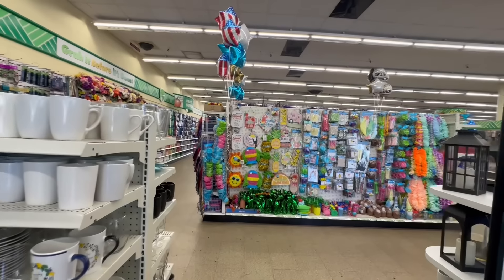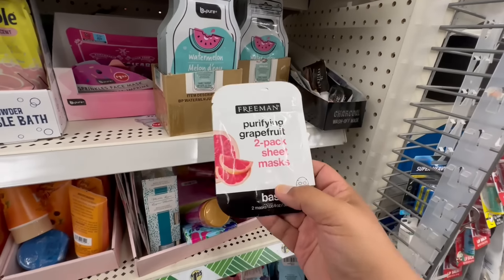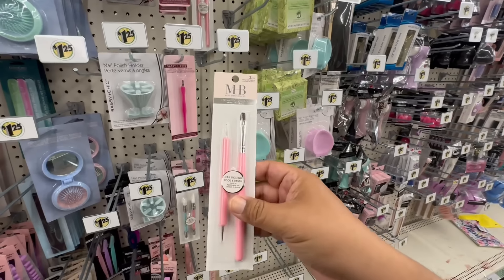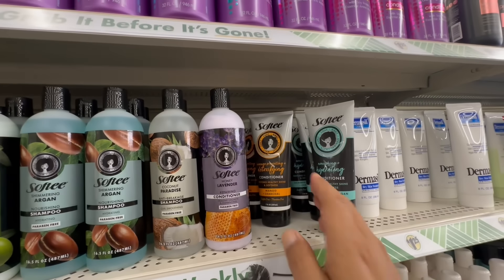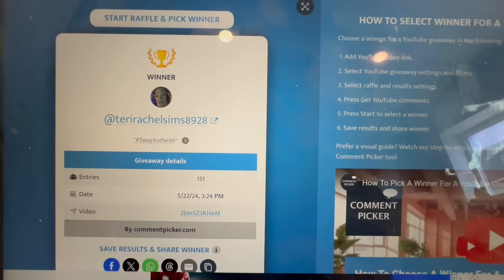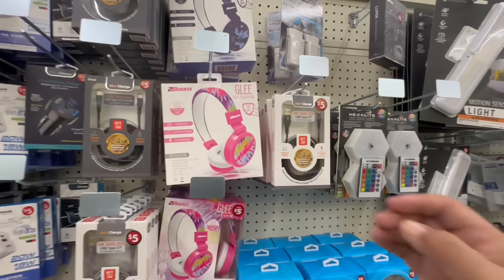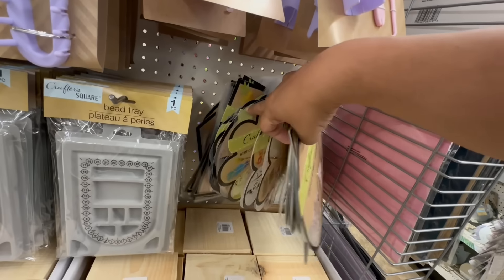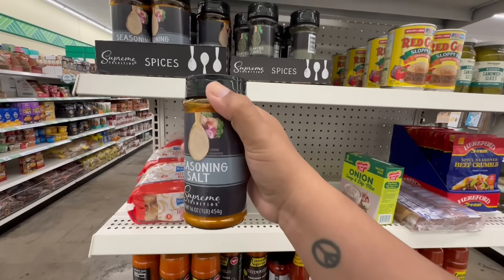DOLLAR TREE 💚SHOP WITH ME‼️ $1.25 FINDS SPOTTED TODAY! 🛍️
DOLLAR TREE *SHOP WITH ME* $1.25 FINDS SPOTTED TODAY! @dollartree jackpot all around swaytothe99dollartree dollartreetoday Come shop with me at Dollar Tree for the latest deals you won't believe are ONLY $1,25 Dollar Tree is the place to be!

SWAY F.

888
808